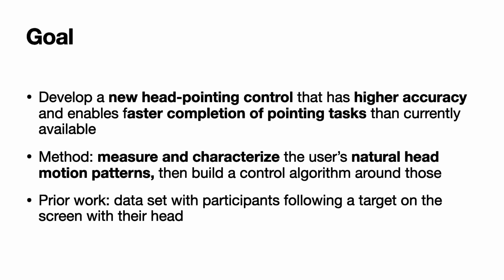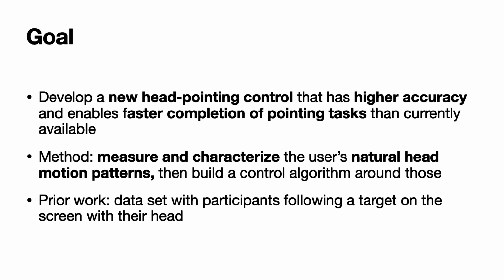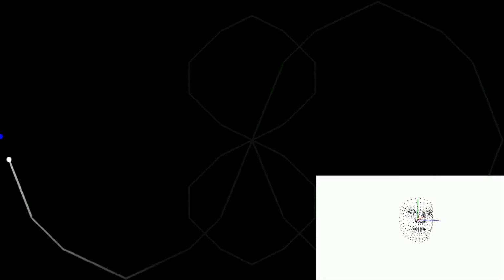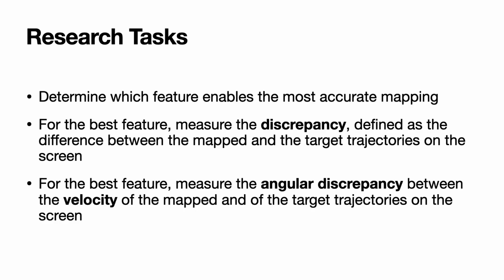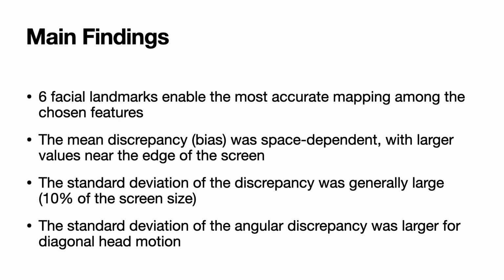Towards Personalized Head-Tracking Pointing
Muratcan Cicek, Roberto Manduchi

Session: Late-Breaking Work: Interaction Methods

Head-based pointing is an effective interface for those with limited hand control, though it may involve a learning curve due to discrepancies between desired pointer movement and actual system response to head motion. We theorize that individuals have unique head movement patterns for similar tasks, necessitating tailored mappings from head to pointer motion. This was explored by analyzing video data of participants tracking a moving target on-screen using head movements. The study found that using a select set of facial landmarks outperforms other methods, like focusing on the nose-tip or rotation angles, in aligning head and pointer movements. Despite this, there is still notable bias inherent in the simple affine mapping model used. Significant variations were observed in participants' head movements when responding to similar target paths, with diagonal movements showing a higher error rate. These insights could be crucial in creating new, personalized head-tracking interfaces, enhancing ease and efficiency.